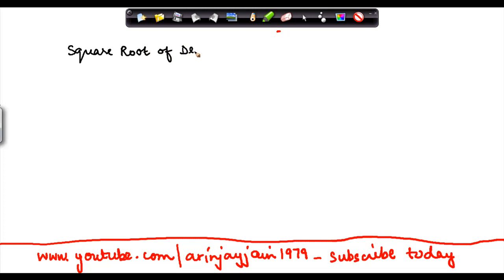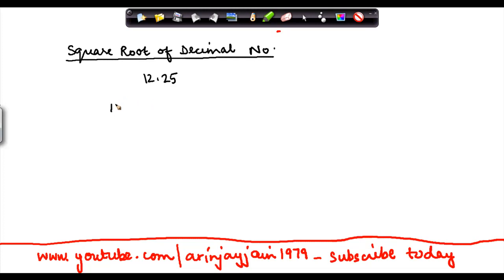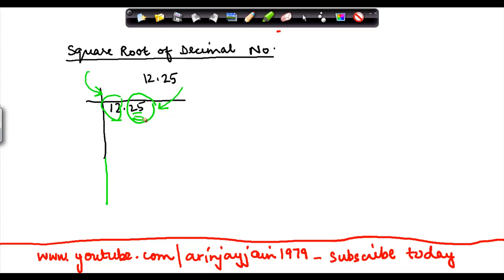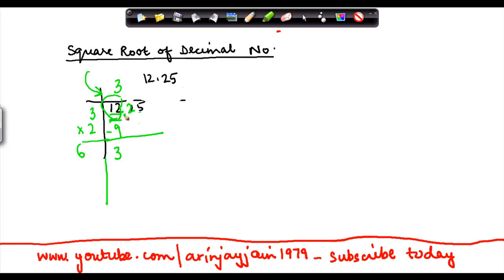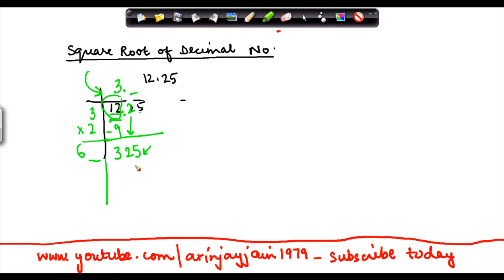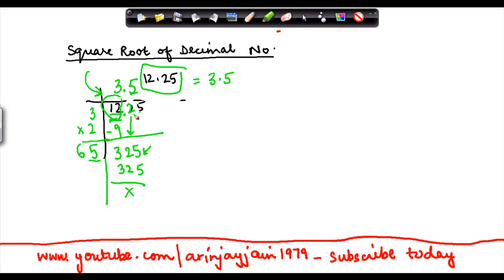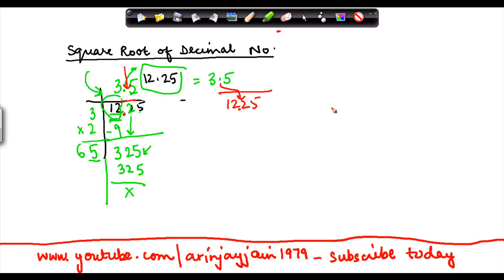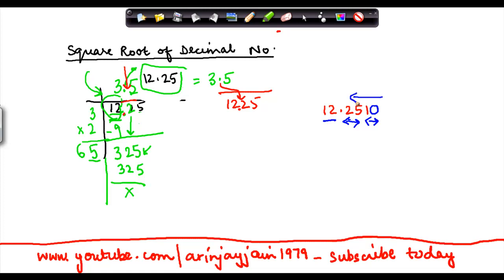Finding squares decimals - Decimals - Maths - Class 8/VIII - ISCE|CBSE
Learn About - finding squares decimals - Decimals - Maths - Class 8/VIII - ISCE|CBSE